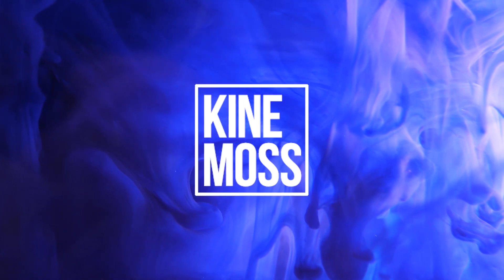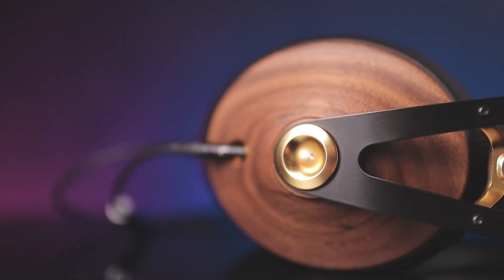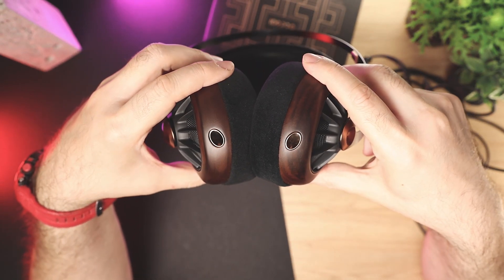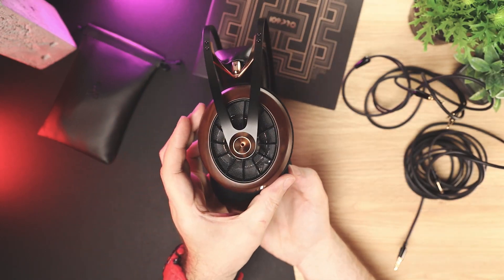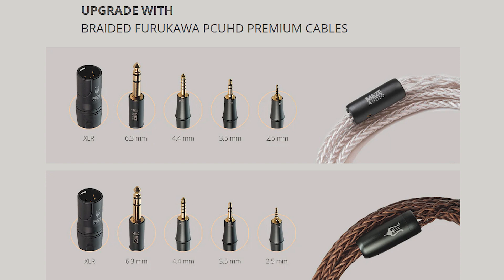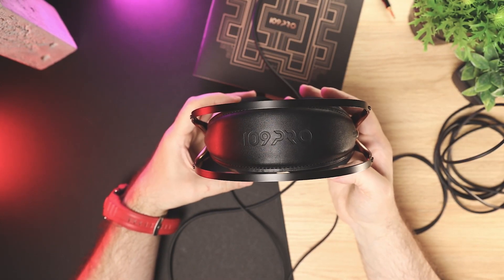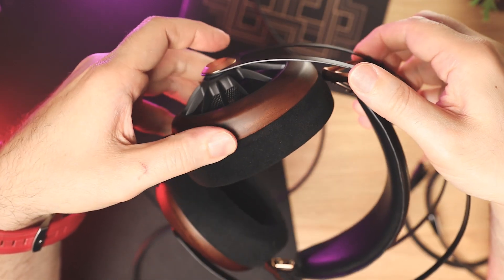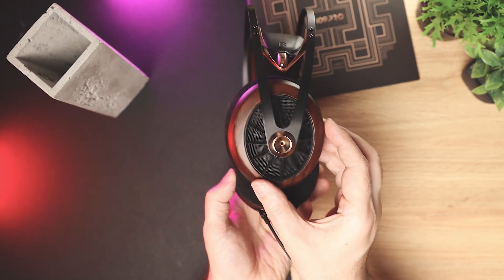MEZE 109 PRO headphones review. An engineering marvel!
✅ If you need advice on choosing headphones, DACs, amplifiers, and other audio components - schedule an online session with me

⭐ Sign-up for free and get $10 credit at Drop audiophile shop

In today’s episode we will take a look at phenomenal 109 PRO, a new dynamic open-back headphones from MEZE. We will discuss the build quality, and design and see what comes in the box. We'll also discuss the technical specifications, sound signature, pairing, user experience and my subjective sound impressions.

0:00 Intro
0:19 Model information & unboxing
1:45 Design & build
5:19 Fit & comfort
5:55 Cables
7:19 Subjective sound impressions
11:09 Conclusions